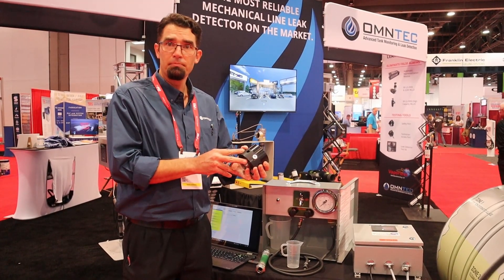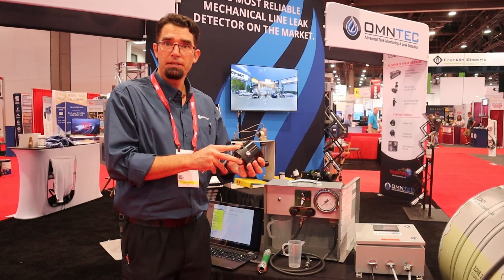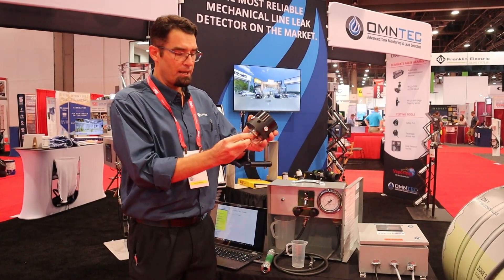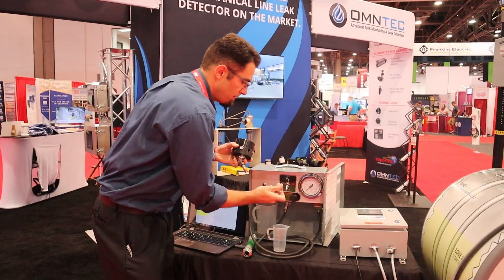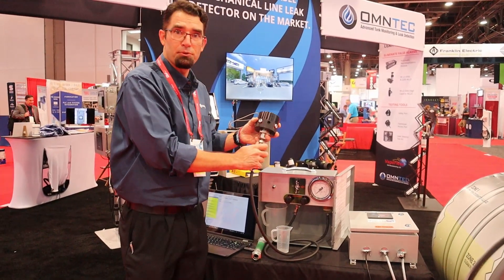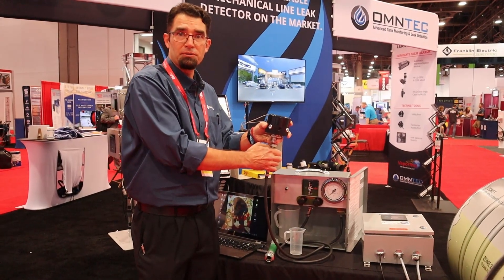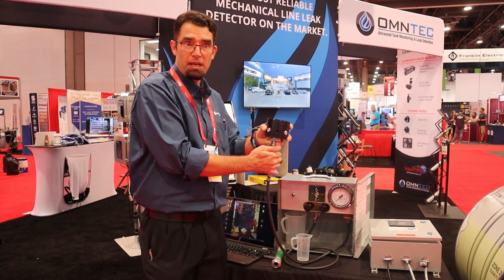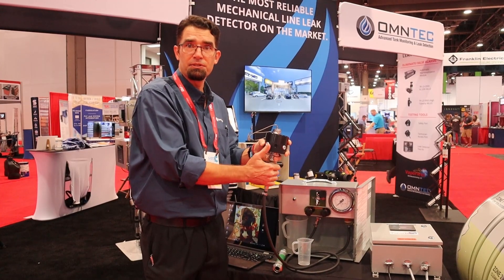Technician Access Port | VMI Manufacturing, LLC | OMNTEC Mfg., Inc.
Technician Access Port

There is no easier way to flush the line system than installing the TAP and using a 1” hose to flush the line to the dispenser!

For years, technicians have installed and left behind Quick Connect fittings (or a short length of pipe or hose with a ball valve) in the shear valve port. These fittings allowed quick, dry, and easy access to the line without trying to drain pressurized fuel out through the plugged access port in the shear valve. The plugs in these valves are hard to remove and often rounded. Worsening an already bad situation, the plug often faces the wrong direction. They regularly drip and spurt fuel, sometimes activating the sump sensor. When the plug is reinstalled after testing, it may leak as the threads are frequently worn. Too often, the shear valve housing is cracked over-torquing the plug to stop weeping. Technicians arriving at sites with known or suspected high line resiliency (bleed-back) can now trip the shear valve, remove the filter, install the TAP, and drain the rest of the product quickly and safely prior to testing.